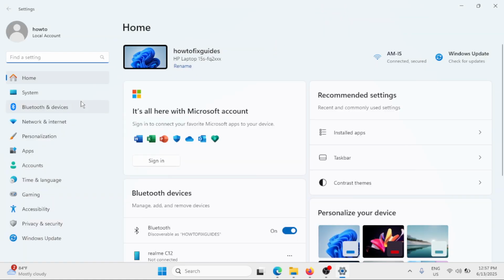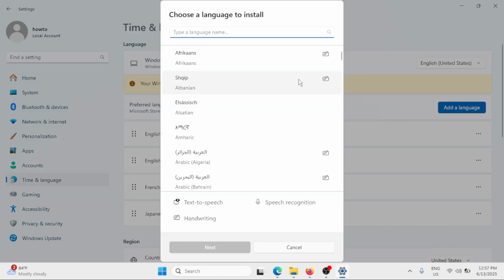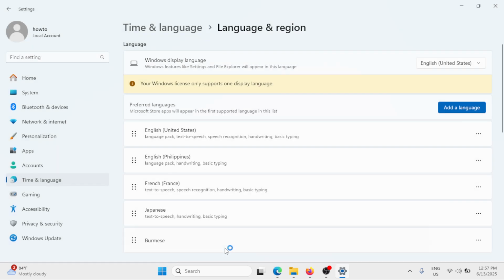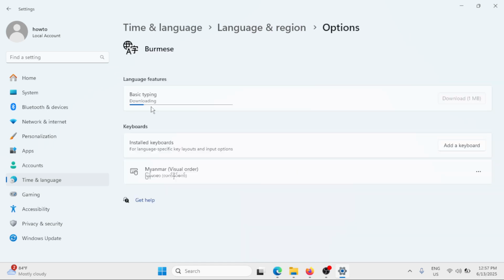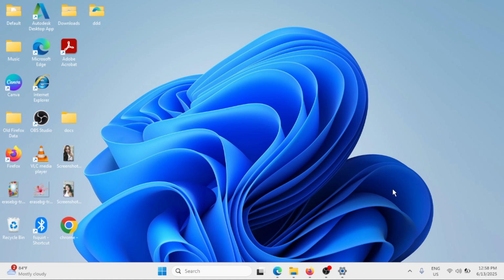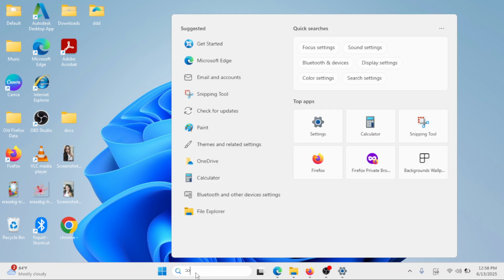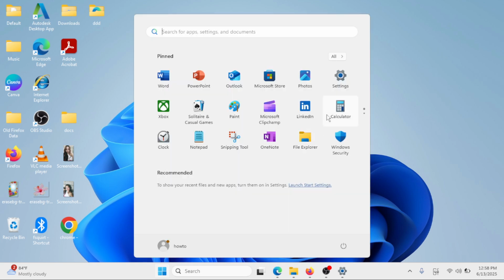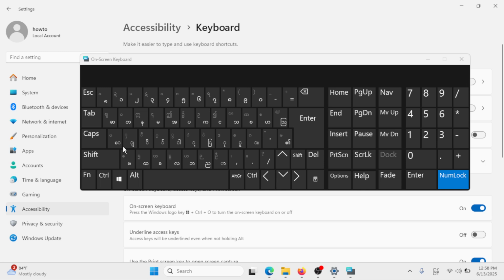How To Install Zawgyi Keyboard In Windows 11 - EASY GUIDE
How To Install Zawgyi Keyboard In Windows 11

Want to install the Zawgyi Keyboard on Windows 11? This easy guide will walk you through the installation process step by step. Learn how to add the Zawgyi keyboard layout, configure your language settings, and start typing in Burmese without any hassle. Whether you're a beginner or just looking to switch keyboards, these simple steps will get you up and running. Follow along to install Zawgyi and type comfortably in Burmese!